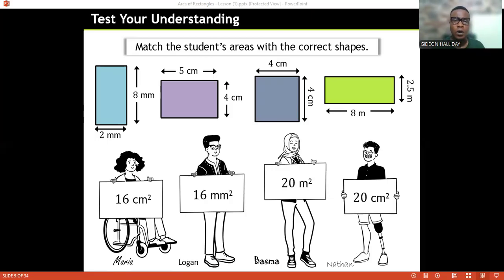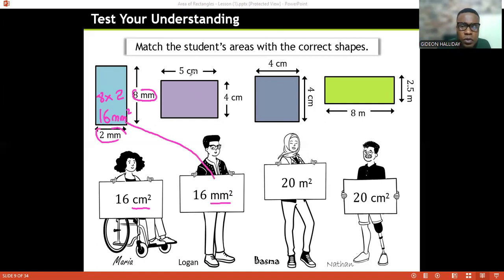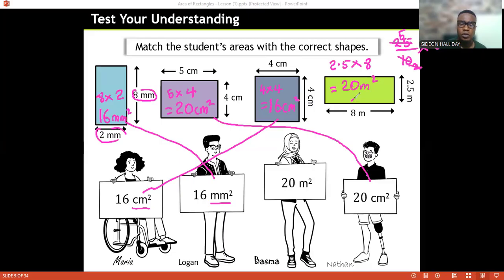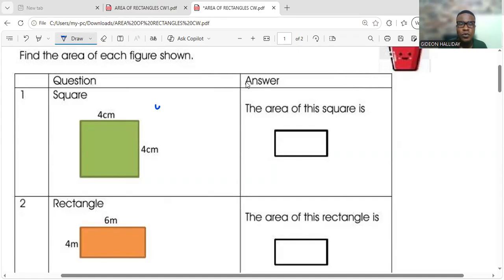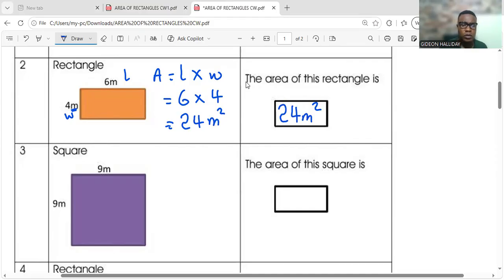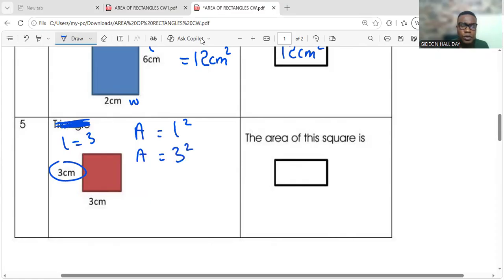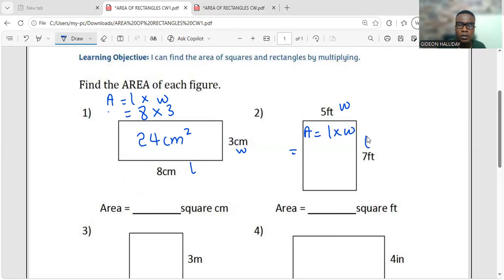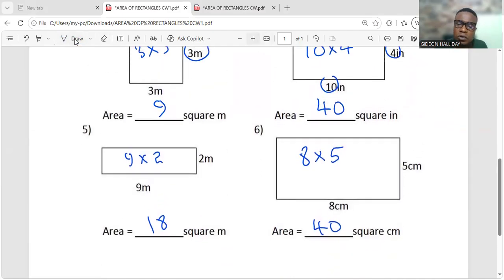Grade 4 Math: Area of Rectangles & Squares Practice Questions – Solved Easy | Super Easy Math Club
Still stuck on area of rectangles and squares? This Super Easy Math Club lesson solves practice questions step-by-step with zero confusion.

I’m, and I record real Zoom math classes for Grades 1–6. In this video, we’ll work through 3–5 practice problems together. No rushing. No skipping steps. Just calm, clear help so it finally clicks.[Name]

You’ll learn:
How to find area when length or width is missing
How to solve area word problems without stress
The difference between area of rectangles vs. squares
How to check your work so you know it’s right

This is Grade 4 Math, but it helps Grade 3 and Grade 5 too. If your child says “I don’t get the homework,” play this video and pause after each question.

Got a topic request? Drop it in the comments — I read every one.